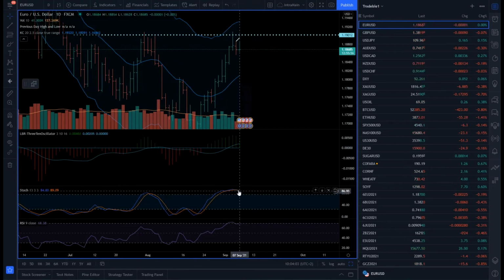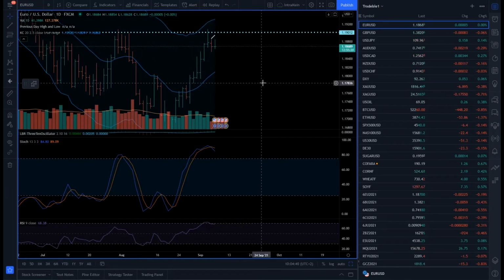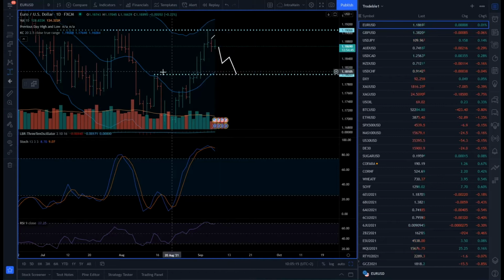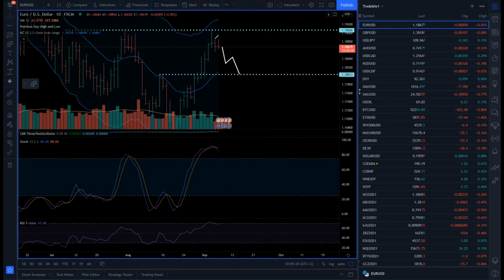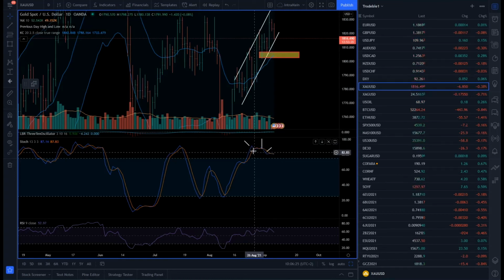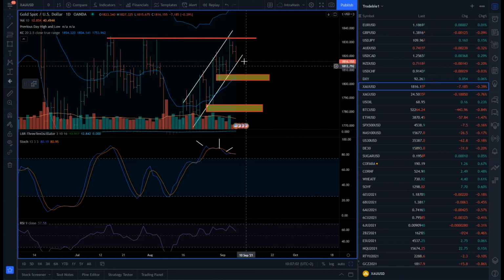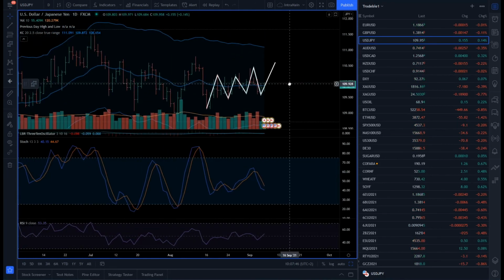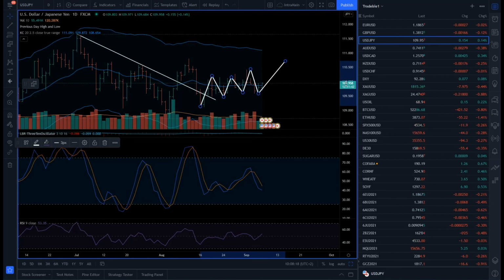Forex forecast 09/07/2021 on EUR/USD, GOld and USD/JPY from Petar Jacimovic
00:00 Intro
00:17 EUR/USD
02:31 Gold
04:13 USD/JPY